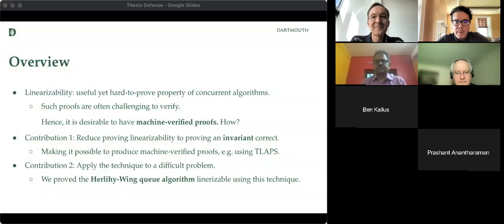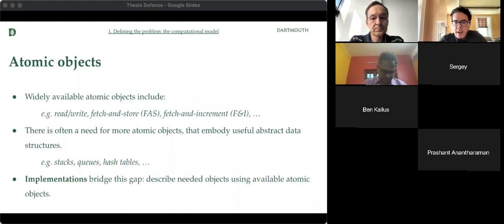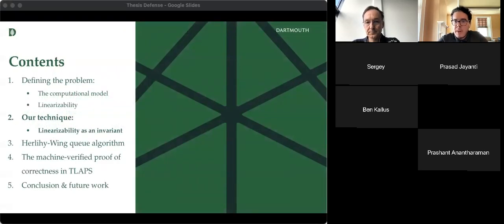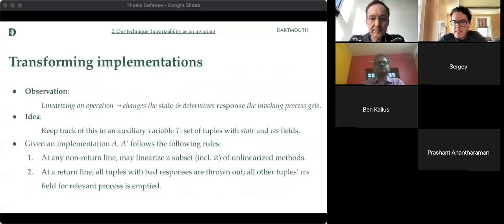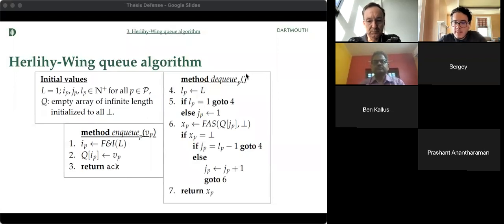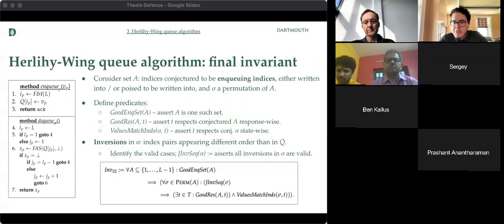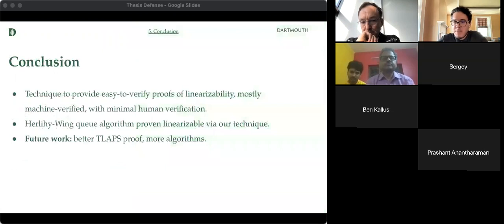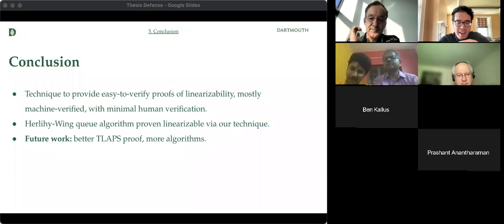"A Machine-Verified Proof of Linearizability for a Queue Algorithm" | M.S. Thesis Defense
My master's thesis defense at Dartmouth College. Presented on May 11, 2022.

Title: "A Machine-Verified Proof of Linearizability for a Queue Algorithm"
Abstract: Proofs of linearizability are typically intricate and lengthy, and readers may find it difficult to verify their correctness. We present a unique technique for producing proofs of linearizability that are fully verifiable by a mechanical proof system, thereby eliminating the need for any manual verification. Specifically, we reduce the burden of proving linearizable object implementations correct to the proof of a particular invariant whose correctness can be shown inductively. Noting that the latter is a task that many proof systems (such as the TLA+ Proof System we chose to work with) are well-suited to handle, this technique allows us to shift the responsibility of verification away from the reader and onto a machine, by enabling us to produce mechanically verifiable proofs of linearizability. We then demonstrate the effectiveness of this technique, which heretofore had only been applied to problems of a smaller scale, by proving the linearizability of a well-known queue algorithm whose proof of correctness is known to be challenging.

I would like to thank my thesis committee members, Prof. Prasad Jayanti and Prof. Sergey Bratus of Dartmouth College, and Prof. Stephan Merz of Inria Nancy. I would also like to thank Lizzie Hernández Videa and Siddhartha Jayanti, whose help was indispensable for the completion of this project.

Chapters
00:00 Pre-presentation
01:35 Introduction and overview
05:31 Defining the problem
17:52 Our technique
31:56 Herlihy-Wing queue algorithm
43:45 The machine-verified proof of correctness in TLAPS
48:30 Conclusion and future work
49:36 Discussion